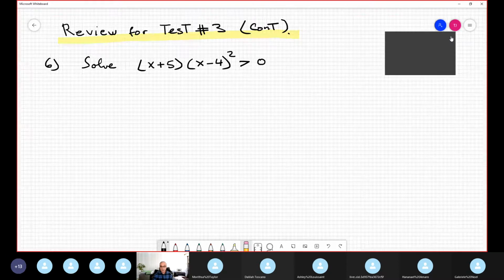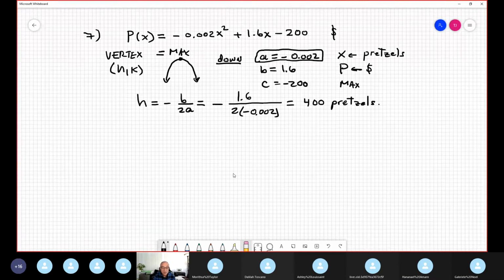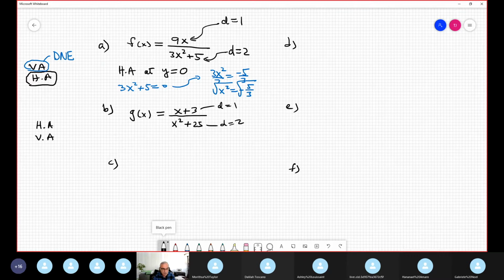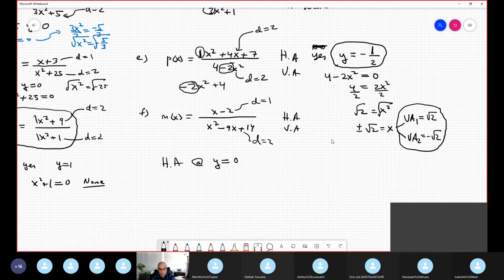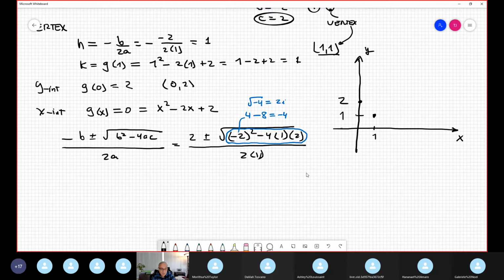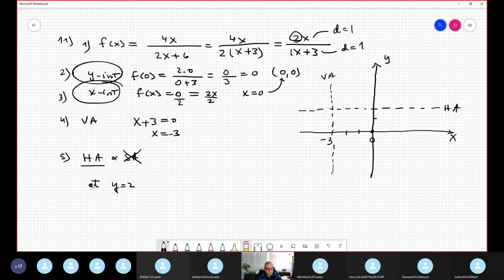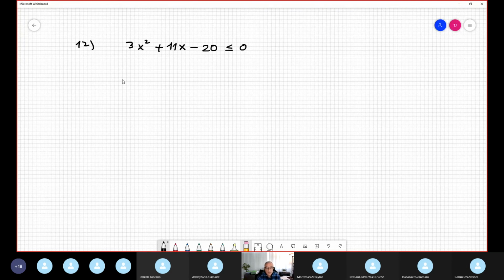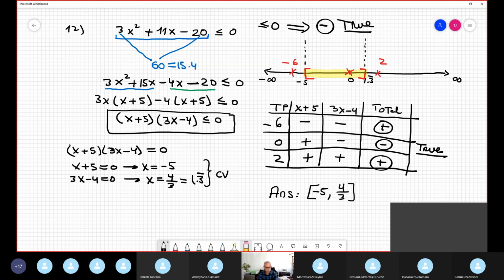MAC1105 March 15